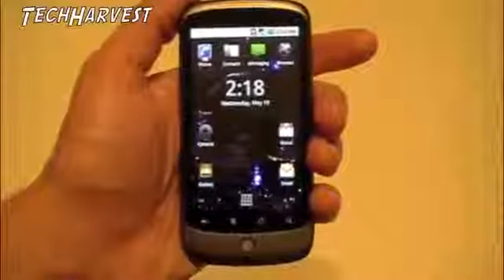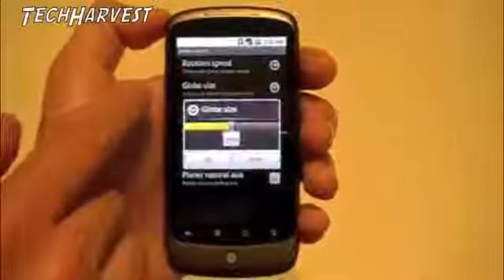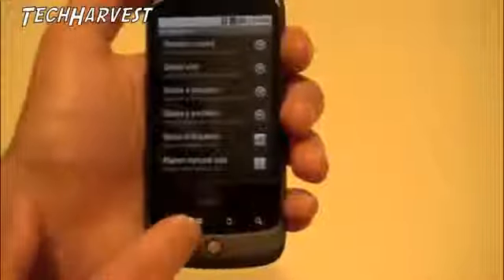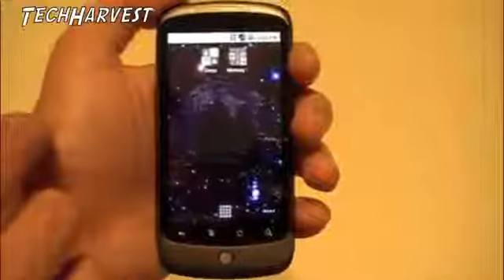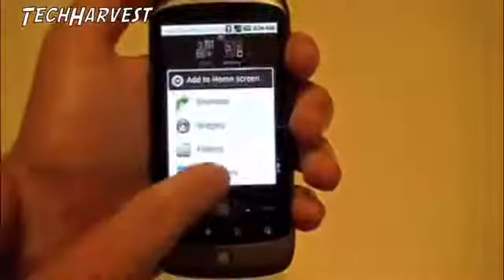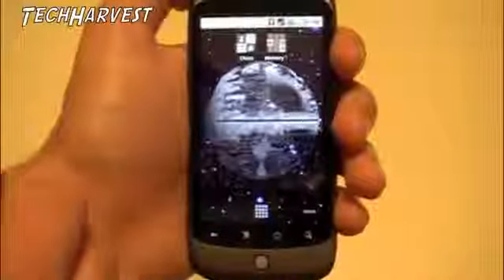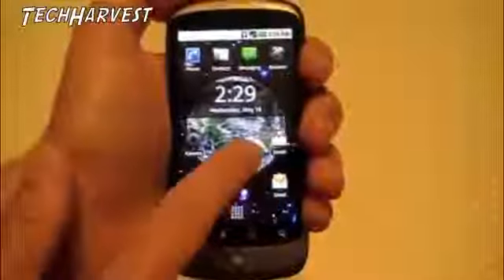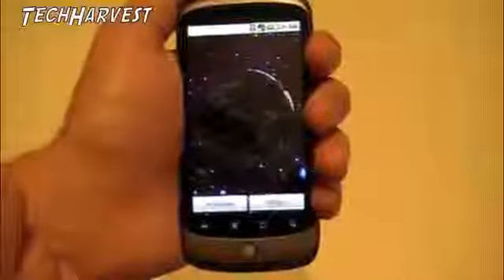Android Live Wallpapers Earth Live Wallpaper on the Nexus One127